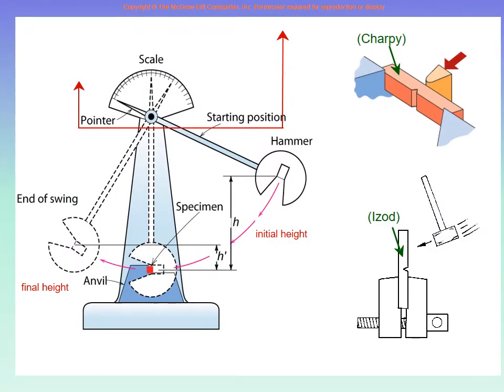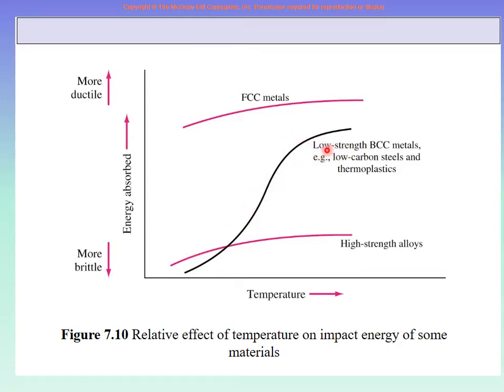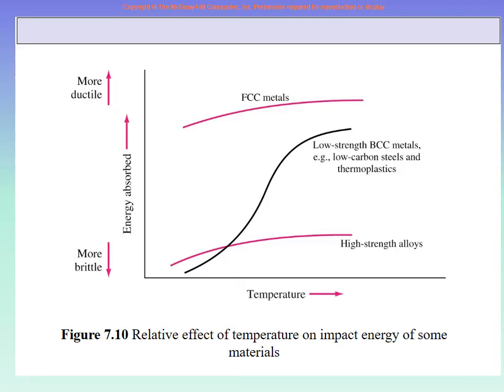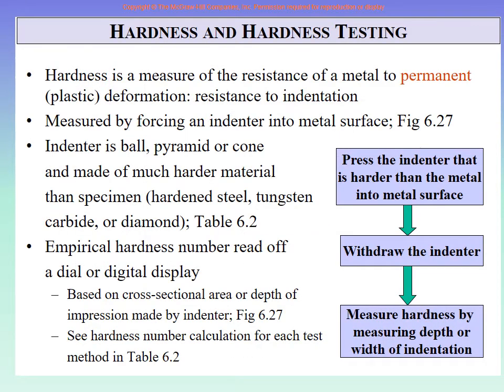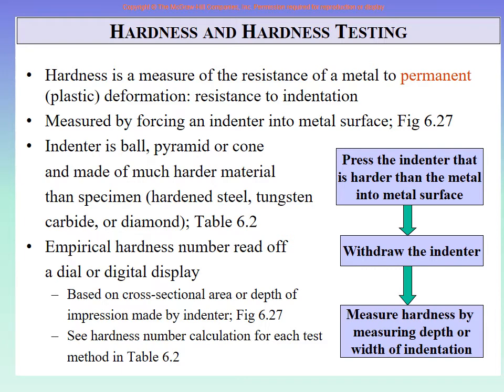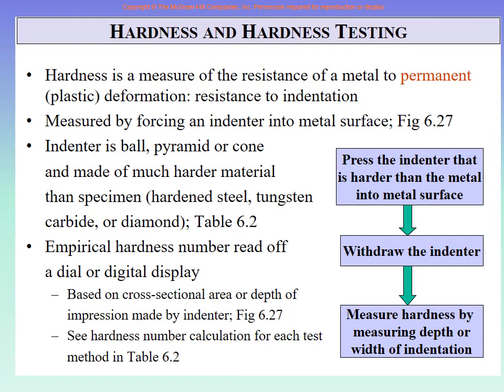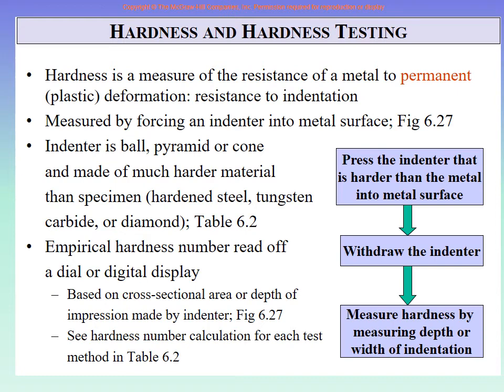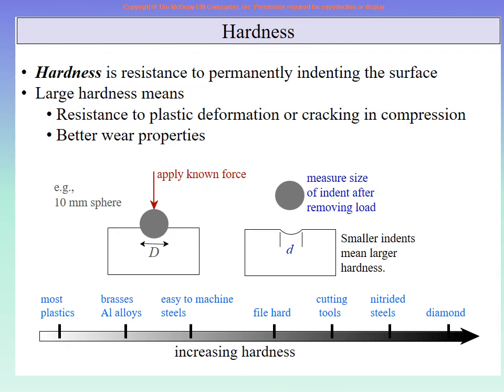Lecture 4c Ch 6 Mechanical Properties I Student